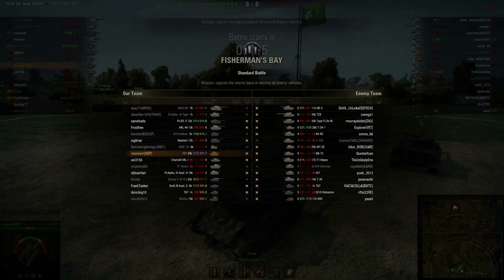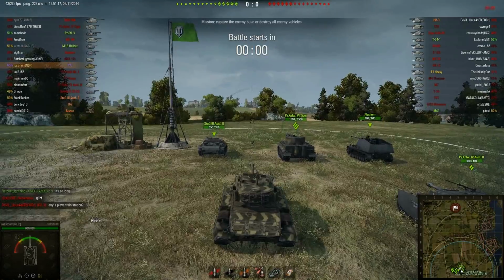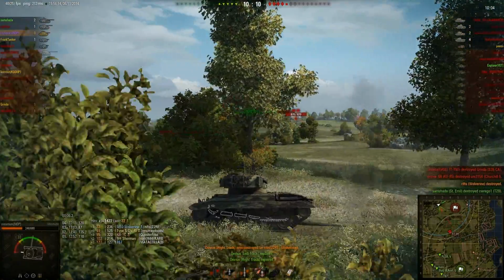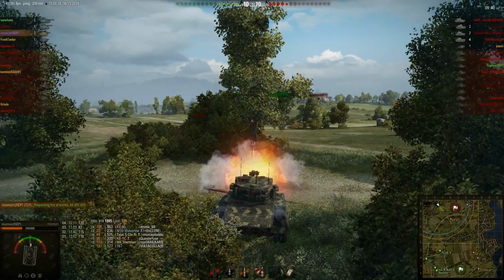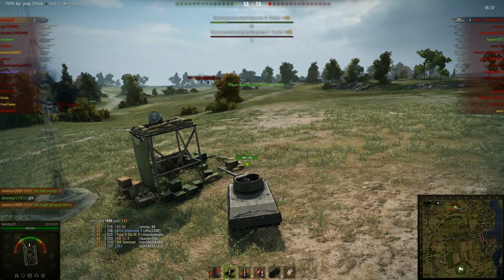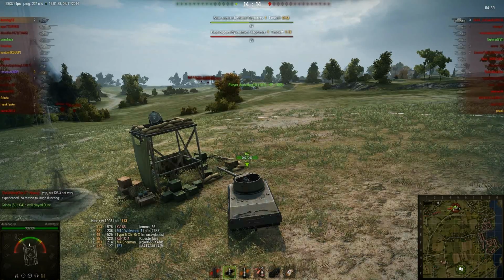Faith in pubbies restored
9.3 match. I make an effort in the T37 but get too greedy for my own good; our little T67 picks up the slack while the rest of our team suicides.